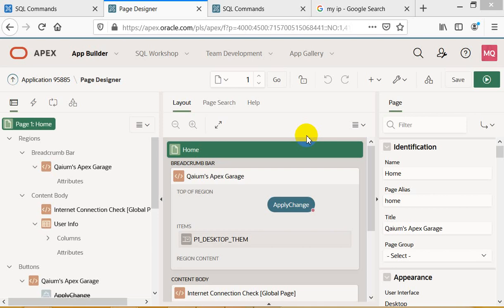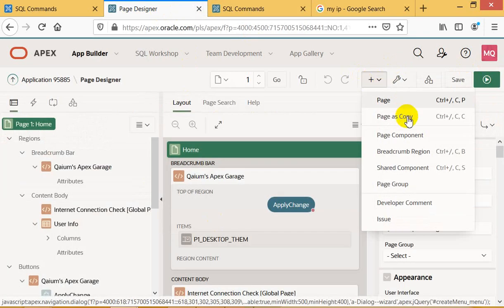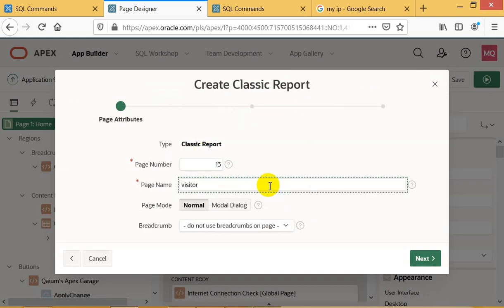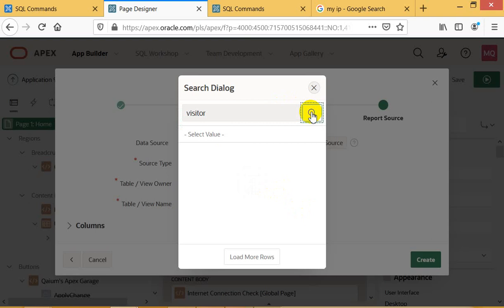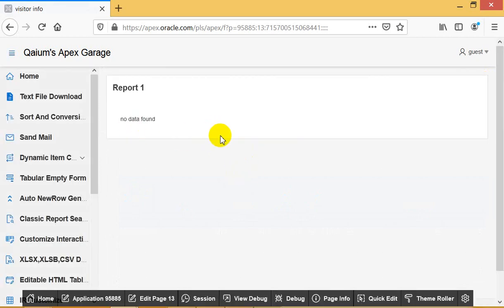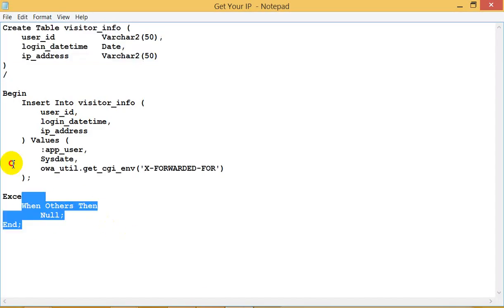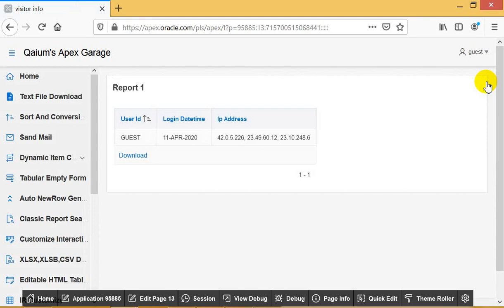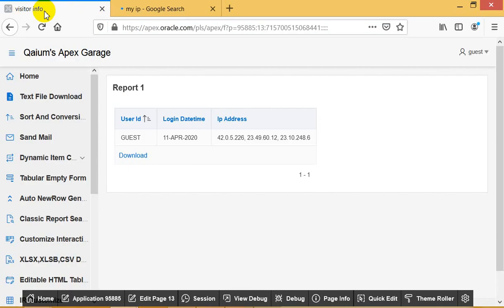Get IP Address From Oracle Apex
Codes Is Given Below URL

  Author:
  Muhammad Abdul Qaium
  Dhaka, Bangladesh